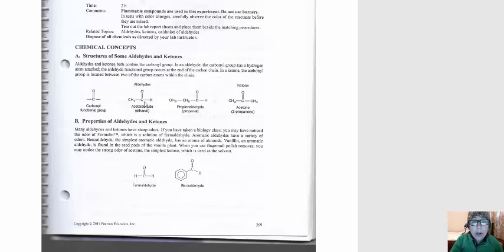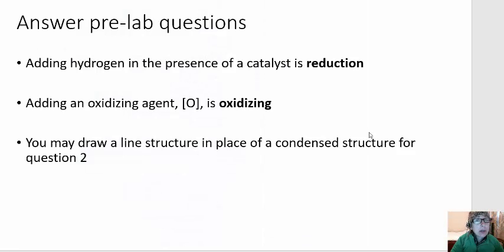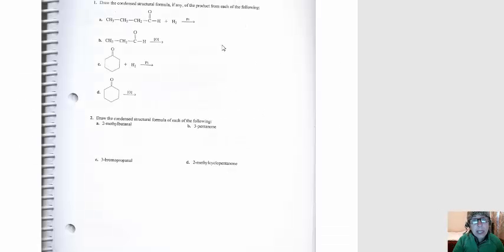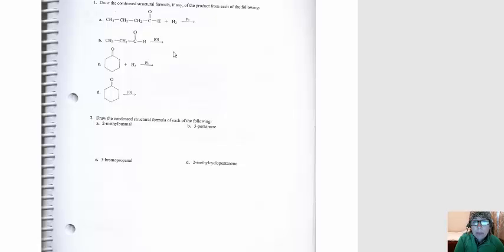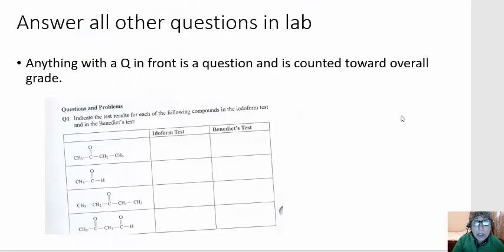CHM 152 Lab Aldehydes and Ketones Preparation and Pre Lab Questions